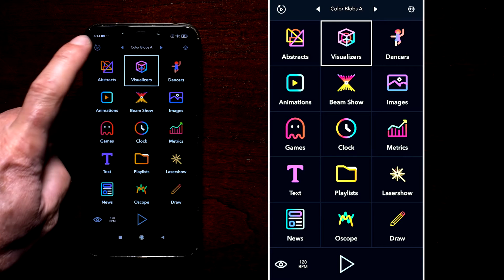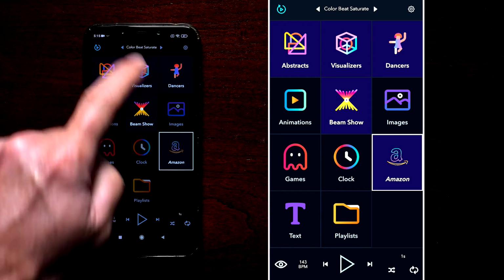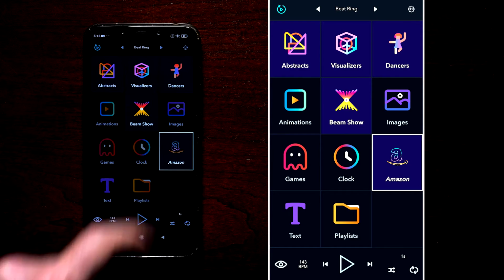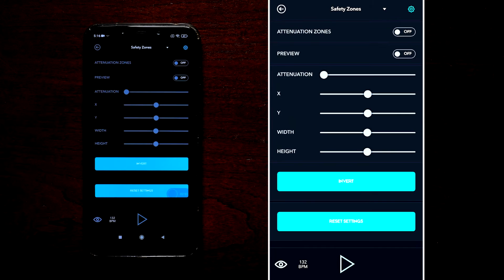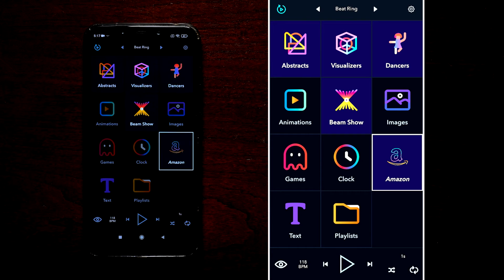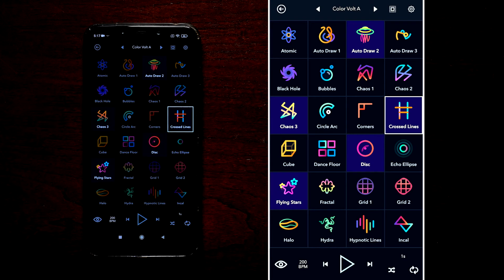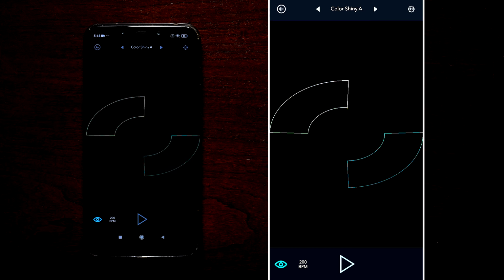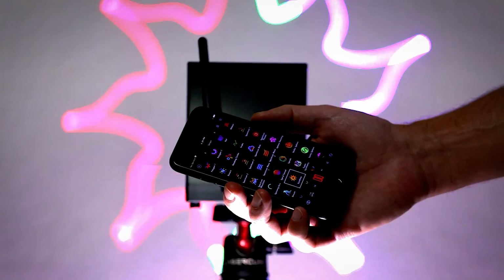LaserOS Mobile App - Wicked Lasers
LaserOS Mobile just keeps getting better and better.

The interface is simple.

From the main menu, starting at the top, you have the autoplay button, the effects selector, and the settings menu.

The autoplay button automatically plays a set of laser projections based on your selections.

When autoplay is enabled, only autoplay-compatible apps are shown.

Apps are included or excluded from autoplay laser shows by tapping and holding on the app.

When the app is greyed out, it is de-selected and excluded from autoplay.

Autoplay settings such as shuffle, loop, and cycle duration are found at the bottom right.

Next to the autoplay button on the main screen is the effect selector.

You can cycle through effects with the right or left arrows,

or see all of the effects options by tapping on the selected-effect-text between the arrows.

The effects screen gives you even more options.

Tap on the x-number to set the number of effects which are applied simultaneously.

Set the intensity of effects by tapping on the lightning bolt.

Random Effects and Color Effects give you many options effecting the colors and shapes of your projections.

Going back to the main screen, tapping the gear icon at the top right of the screen takes you to the settings menu.

When the settings screen is active, the gear icon becomes blue.

The settings menu has many important features for your laser projector.

At the top, tap on the text or the down-arrow to access the settings sub-menu which lists all of the settings pages.

The image settings page allows you to set things such as power level, zoom or scale, position, rotation, and more.

These settings affect the way your lasershow is projected.

The color balance settings menu allows you to set saturation levels, gamma, and more.

The safety zones menu allows you to set up zones within your projection area where the laser will not scan.

There is a strobe settings menu for strobe functionality, a Color settings menu for more color options,

an audio menu for sound settings, a general options menu for options like adult content,

and a colorize menu for even more color settings to enhance your apps.

Tapping the settings gear icon once again takes us back to the main menu.

In the center of the screen, we see the apps.

The number of apps shown is based upon whether autoplay is selected.

With autoplay de-selected, all available apps in LaserOS are displayed.

There are apps such as abstracts, visualizers, dancers, and many more.

There are so many apps, you have to scroll down to see them all.

You can enter an app sub-menu by tapping on it.

This will display all of the projection choices within that app.

For example, in the visualizers app, you can see all of the visualizers available to you.

Note, that, within an app's menu, you can also auto-play selections with the shuffle, cycle, and duration settings.

As on the main menu, projected items are included or excluded from autoplay by tapping and holding.

There is also a convenient toggle feature at the top of the app menu which allows you to select all or non of the items in the app.

That way, you can start with nothing and only add the items you wish to display.

At the bottom of the screen, the eye icon will show you, on your device screen, what your selected item will look like when projected.

The BPM number next to the eye icon sets the beats per minute, allowing you to set audio-reactive effects to the beat of your music manually or automatically.

In the center of the bottom screen we have the play button, which kicks it all off and plays your lasershow.

You can use the buttons on either side of the play button to skip to the next or previous item.

This is more than enough to get you started with LaserOS, and we encourage you to explore further.

Let us know if you have any questions or feature requests!

Enjoy the laser show!